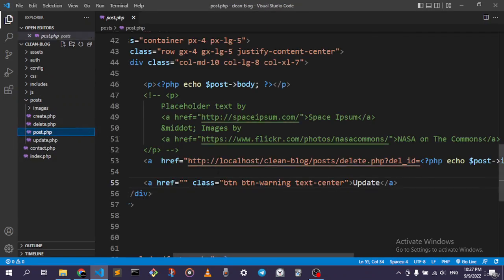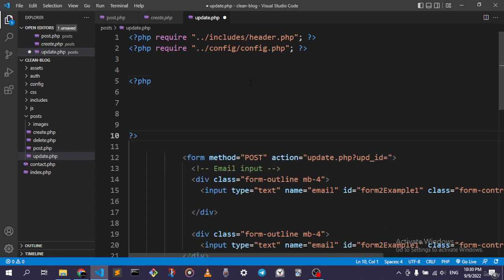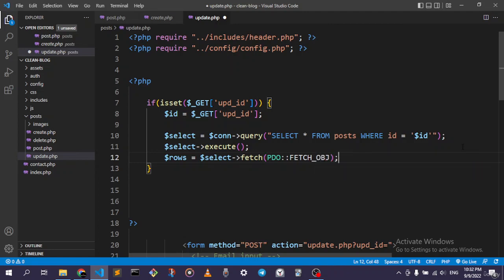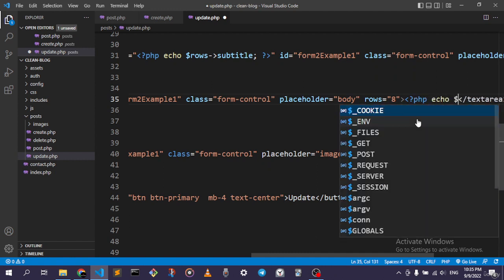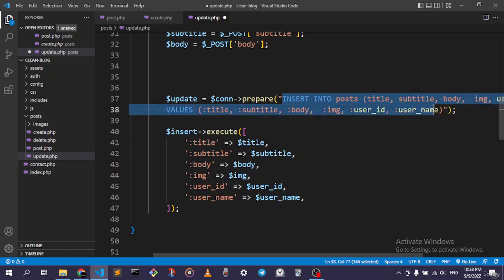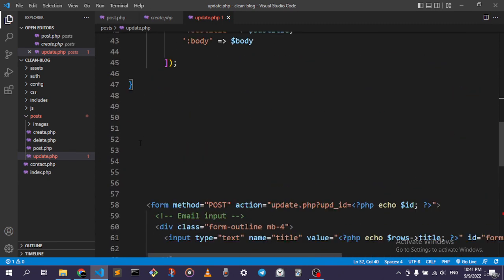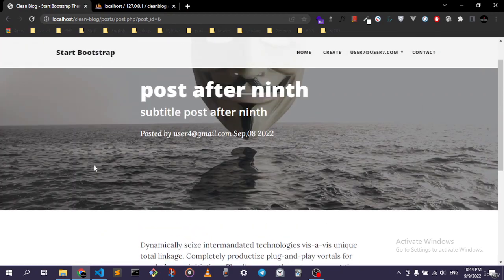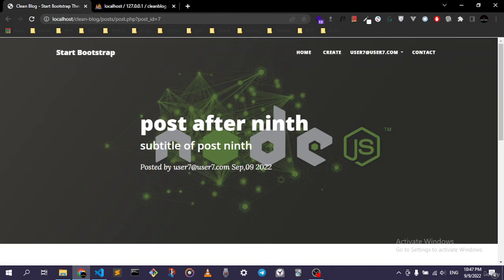16. Updating Posts